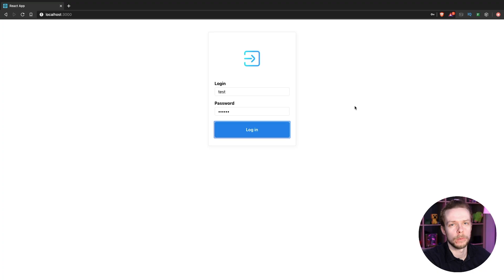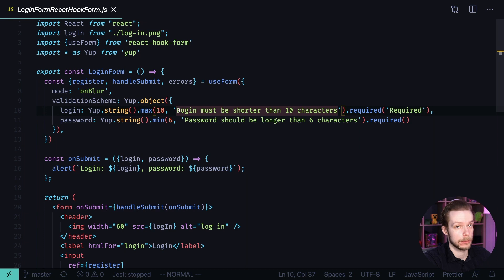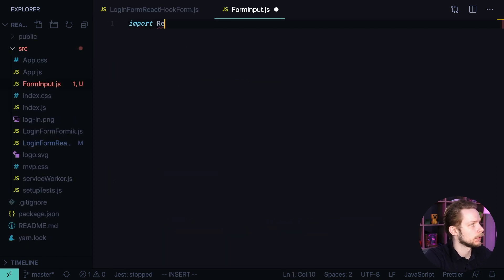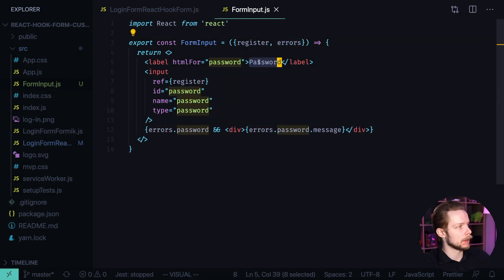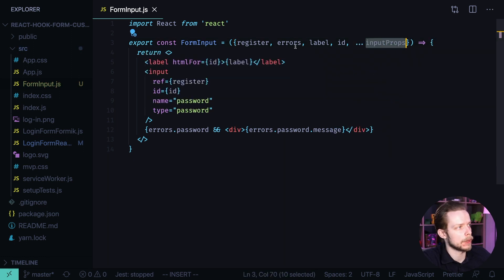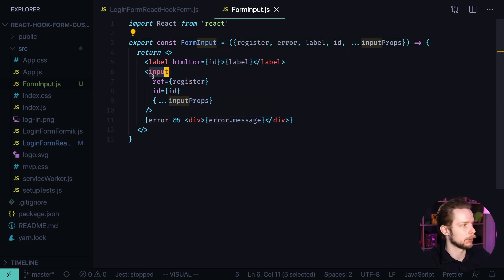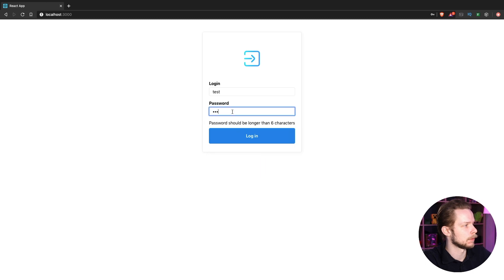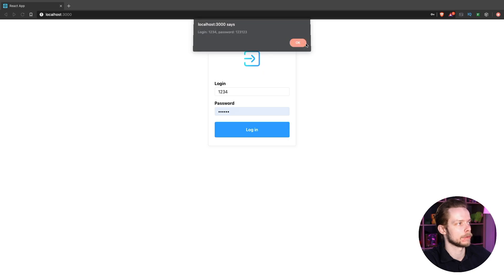React Hook Form Tutorial - How to Create a Custom Input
Let's learn how to create a custom input for react-hook-form. We will use a simple login form as an example React application.